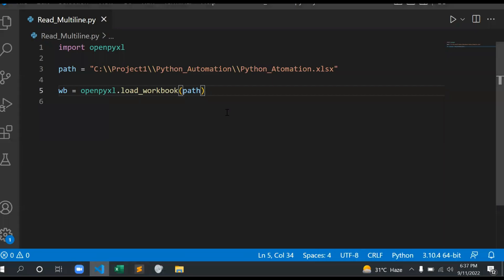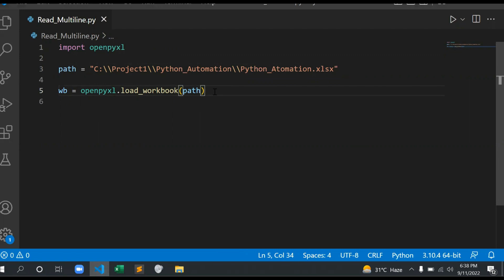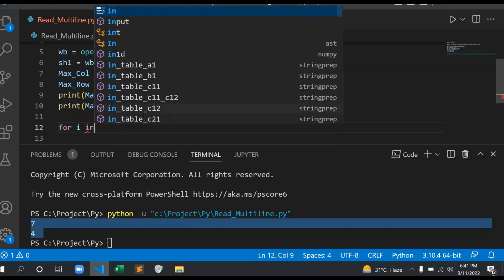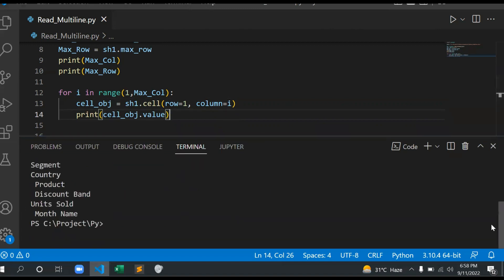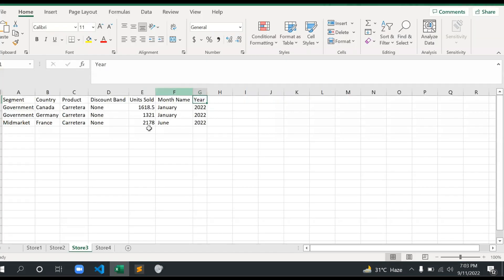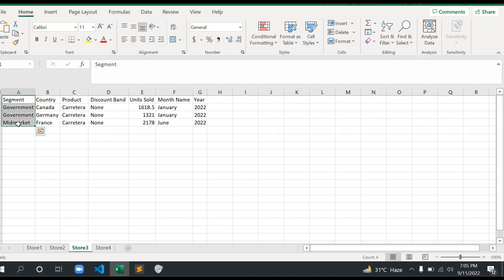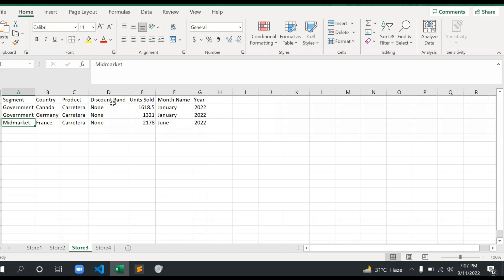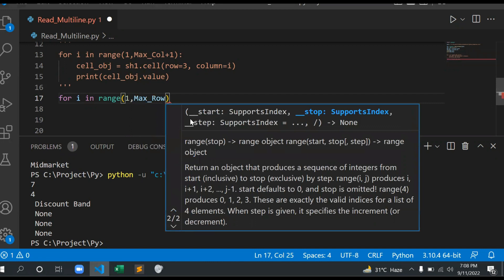Python Automation Read Write Multiple cells Data From Excel || Python Tutorial || Nitya Cloudtech